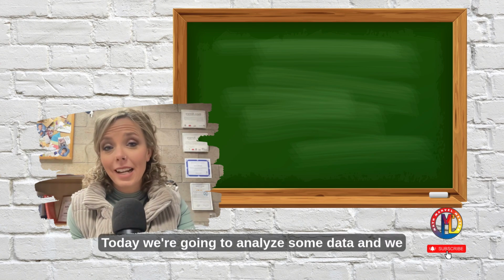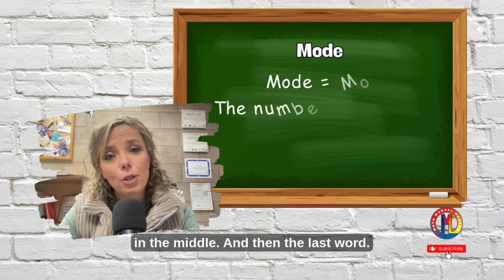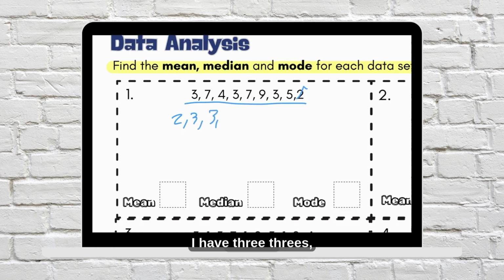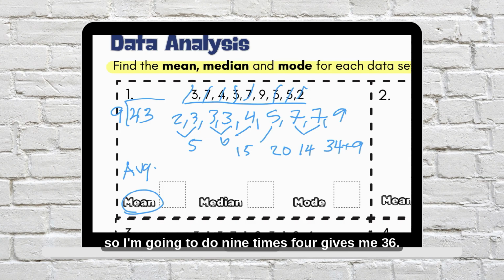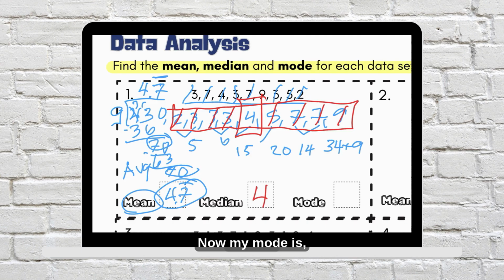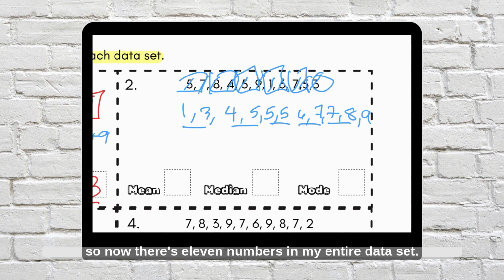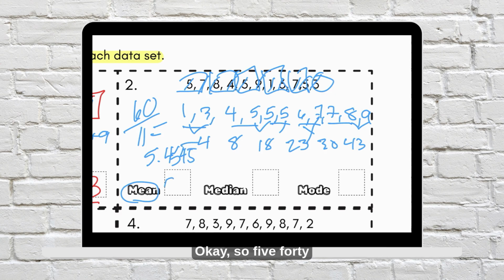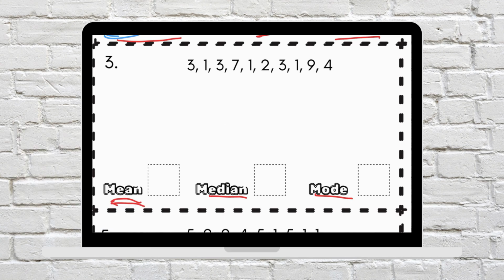Find the Mean, Median, & Mode| Data & Probability|| 6th Grade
Want to learn more about Finding the mean, median and mode in a dataset?!  Check out this full length step by step lesson:

In this lesson you will understand the difference between the mean, median and mode.  We will review key vocabulary and look at tips for memorizing the difference between the three.  We'll analyze a data set and identify all three by calculating the mean, median and mode of the data set. This lesson aligns with the 6th grade common core standard:
CCSS.MATH.CONTENT.6.SP.B.5.C: This standard requires students to give quantitative measures of center (median and/or mean) and variability (interquartile range and/or mean absolute deviation).
CCSS.MATH.CONTENT.6.SP.A.3: Students must recognize that a measure of center for a numerical data set summarizes all of its values with a single number.
Timestamps:
0:00- Define mean, median and mode
1:35- Example 1 find the mean, median and mode of a dataset
4:11- Example 2 finding the mean, median and mode
6:32-  Bonus question: You try it!  Leave your answer in the comments
6:49- Conclusion